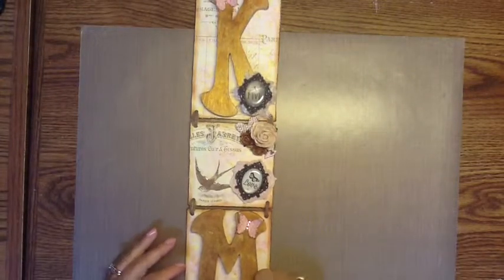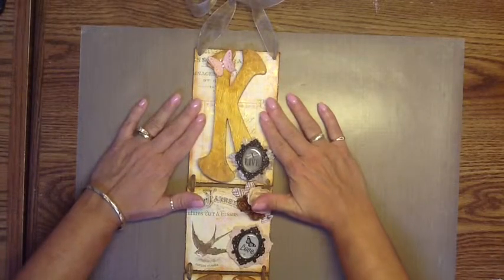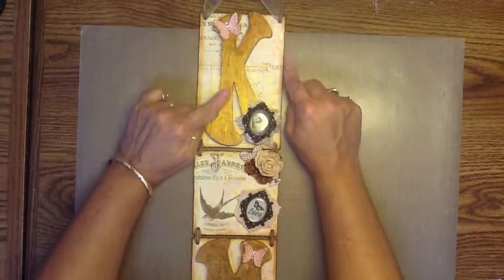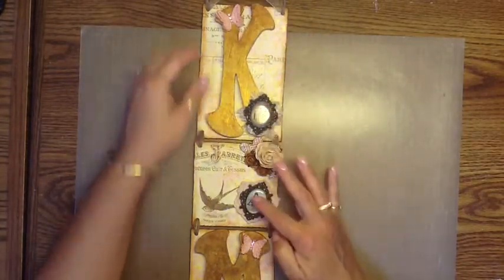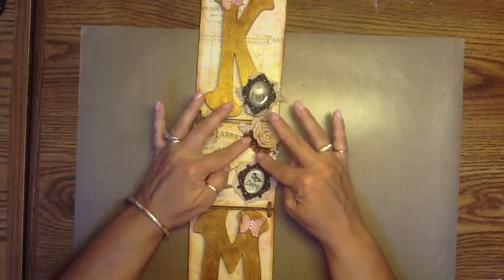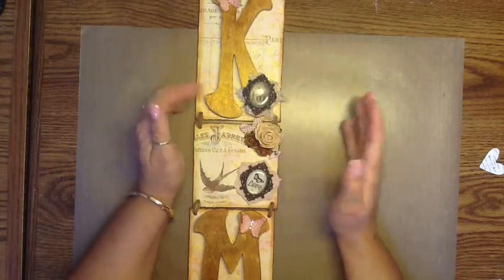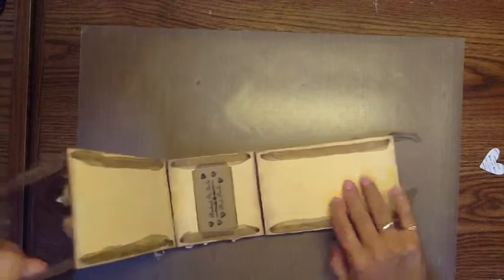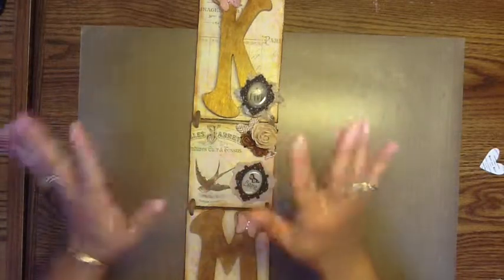Wall Hanging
A gift for a friend. Simple and fun to make.